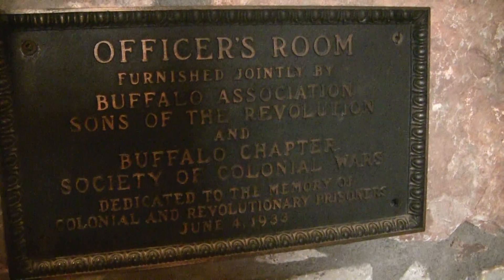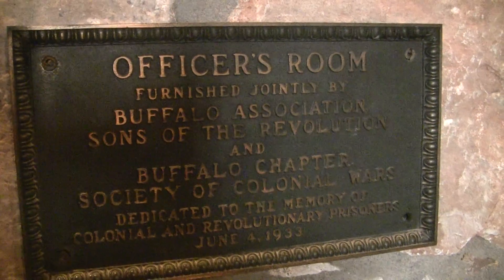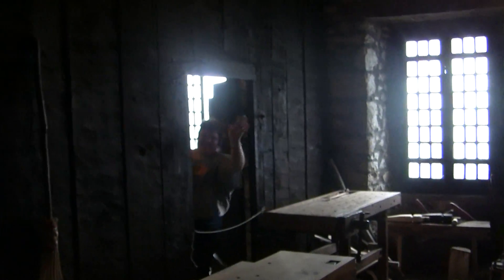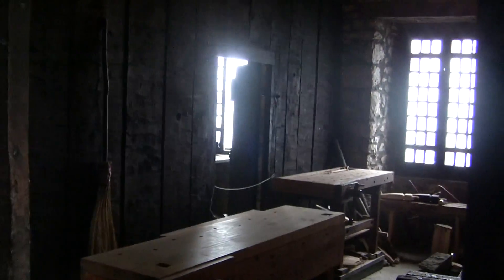Part 4 of the French castle @ Old Fort Niagara.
Here's some more of the french castle.  Enjoy!